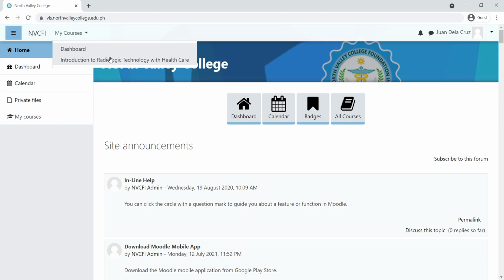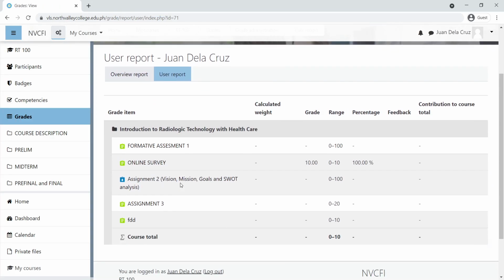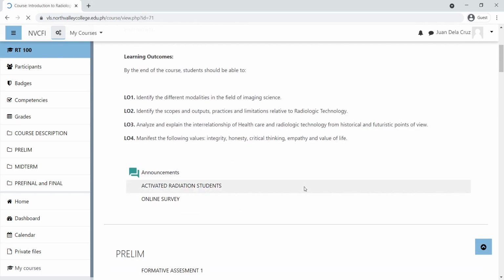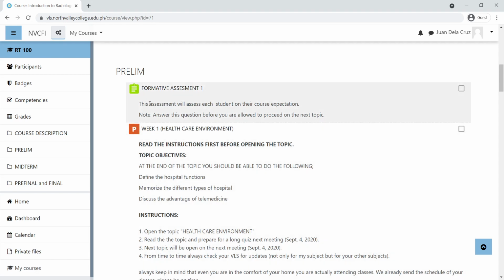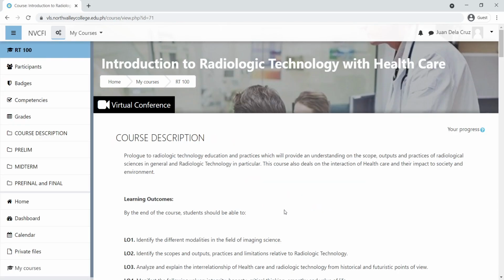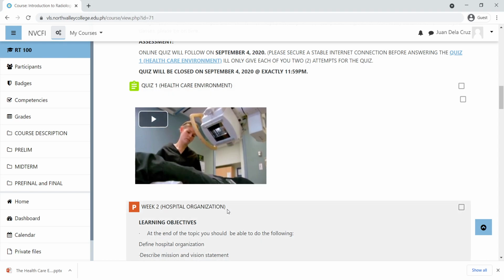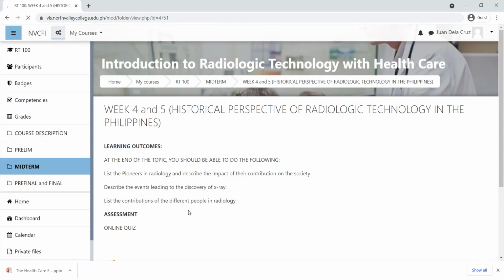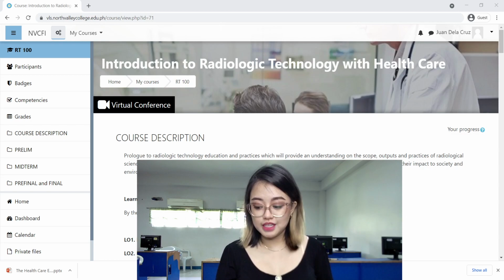Vls tutorial (North Valley College)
Credits to Ma'am Kezza Gabunales for the video.